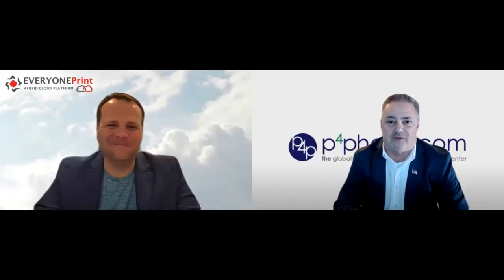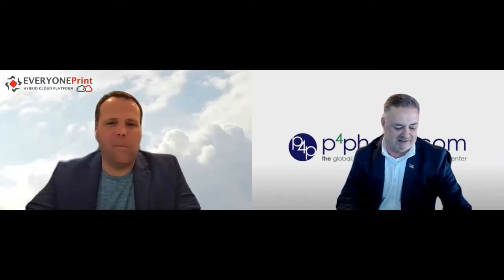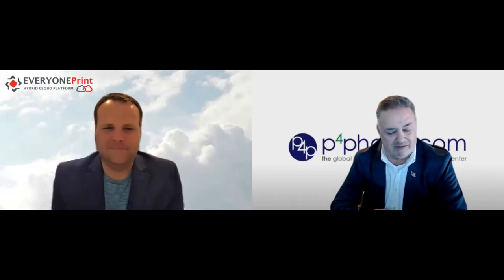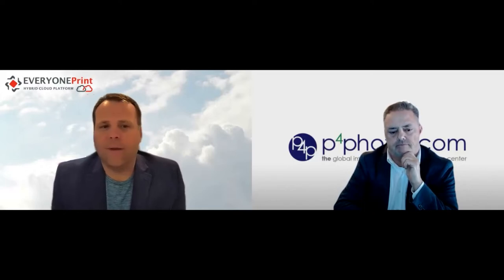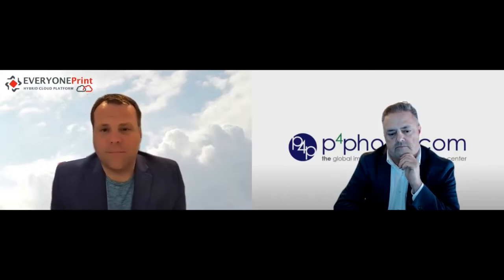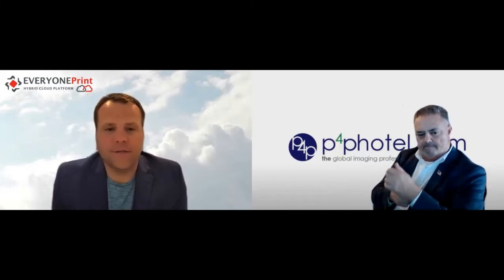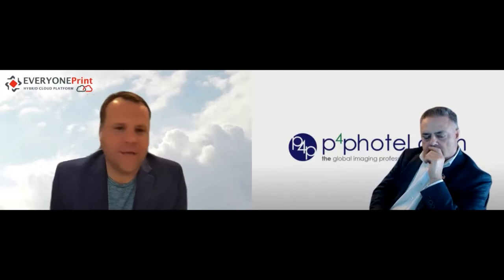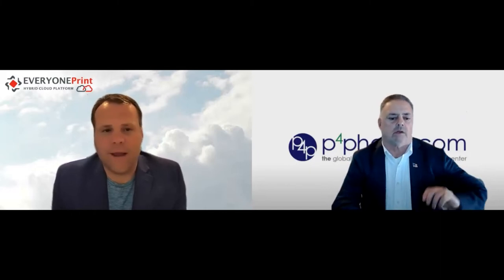Better Call Art "What is Cloud Printing"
Short overview of what is Cloud printing and why it offers additional opportunities for those of us in the copier industry